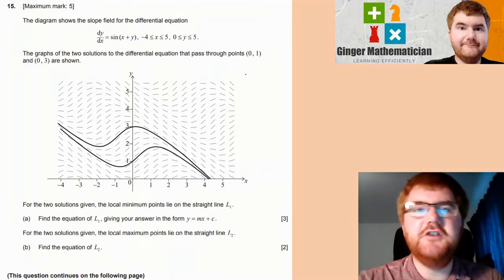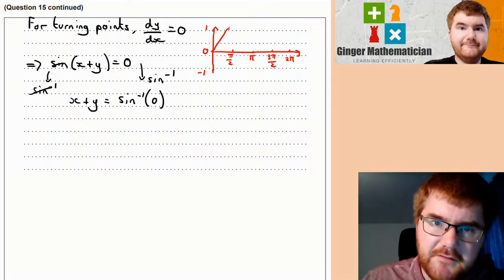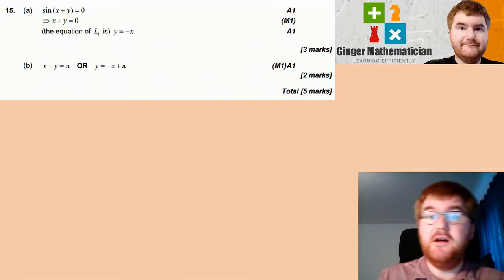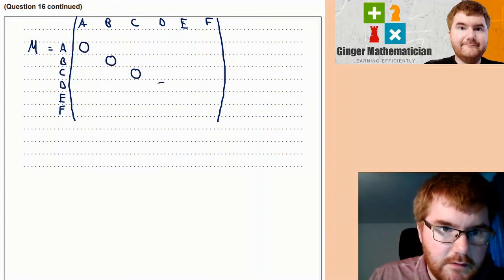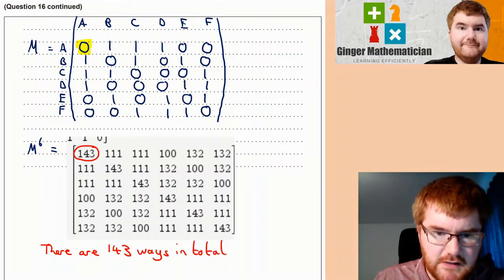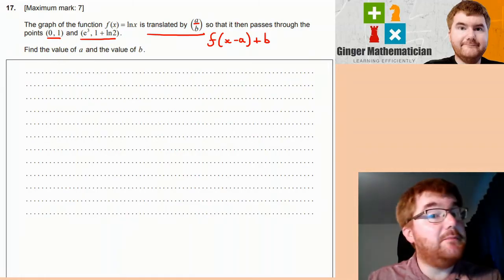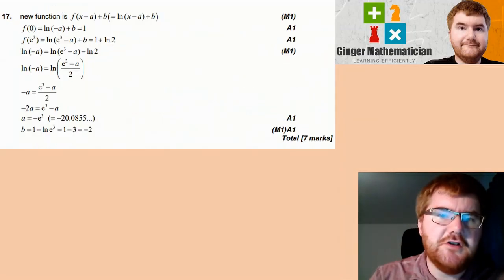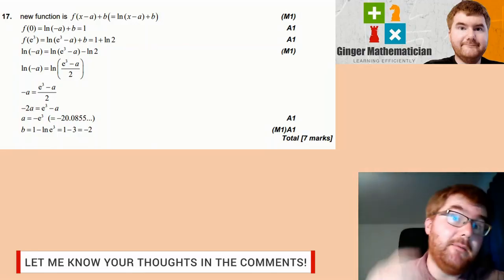IB HL AI Paper 1 Maths May 2021 TZ1 Qs 15, 16, 17